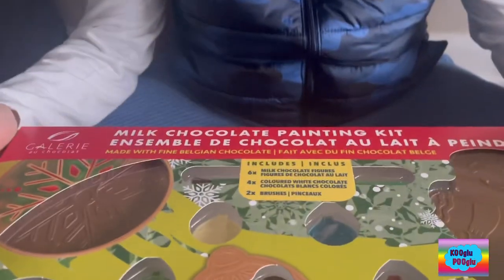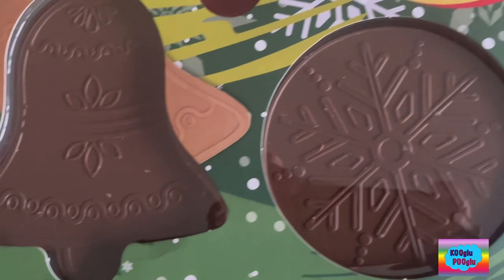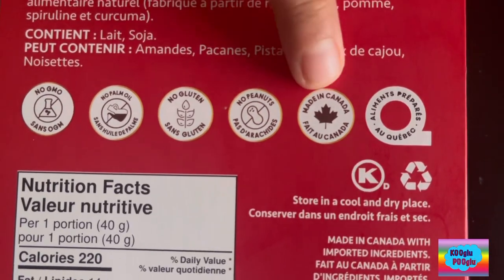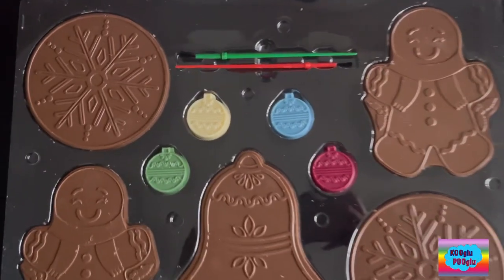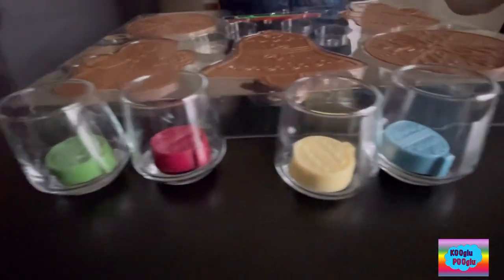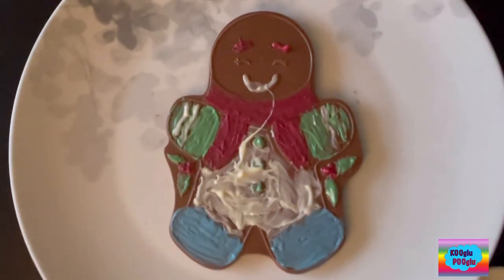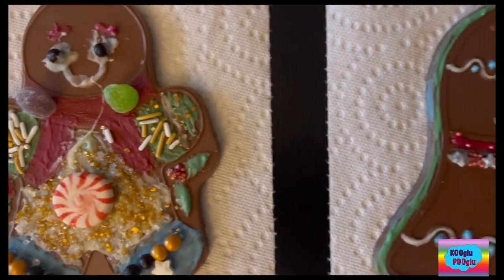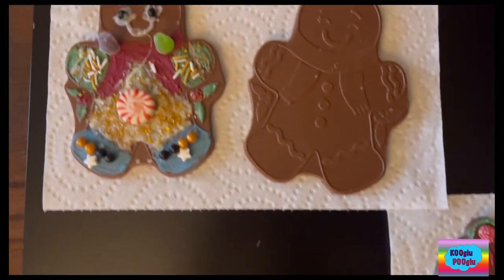chocolate Milk Chocolate Painting Kit || Christmas Edition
In this episode of KoogluPooglu we  are unboxing  premium quality Belgian Milk Painting Chocolate Kit by Galerie. It has 6 Large holiday theme chocolates and four different colours. This is a fun family activity and perfect for Christmas holidays.